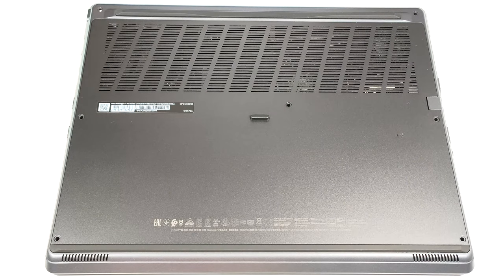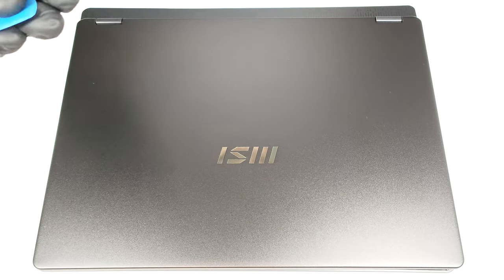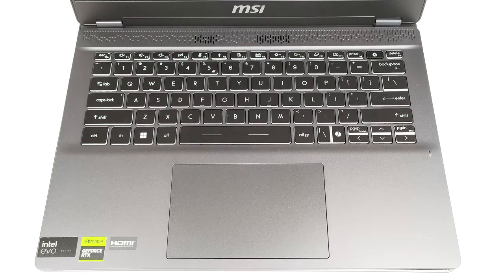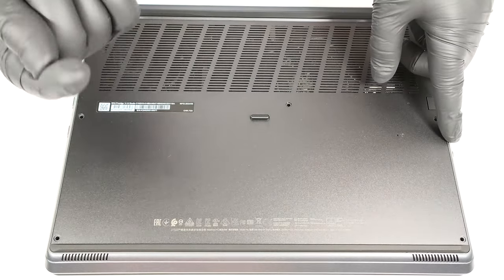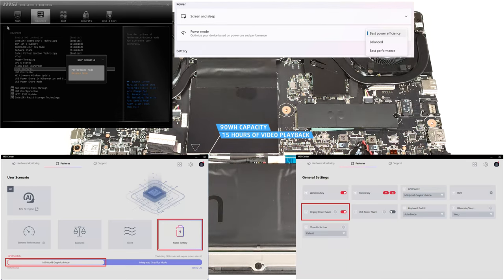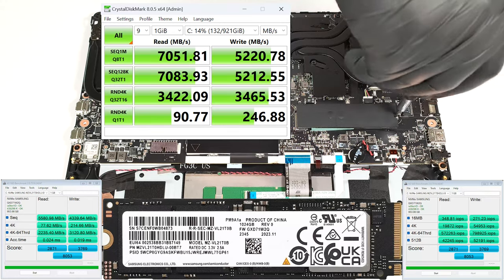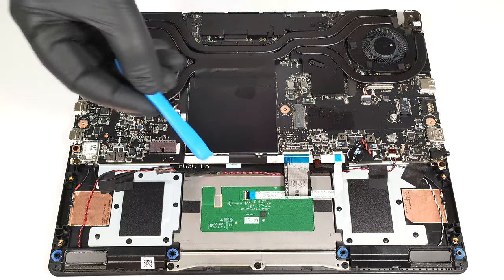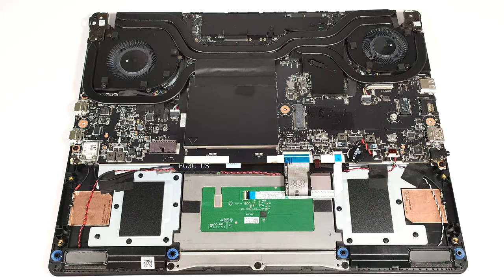🛠️ How to open MSI Prestige 14 AI Studio C1U - disassembly and upgrade options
✅  LaptopMedia.com